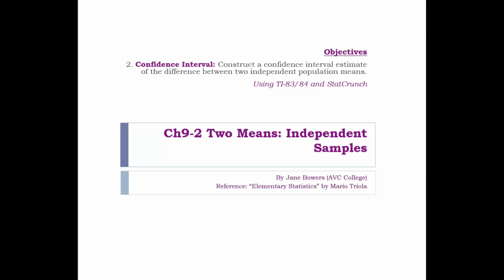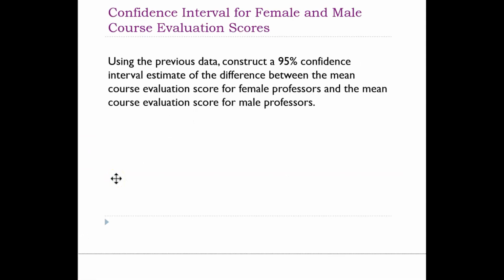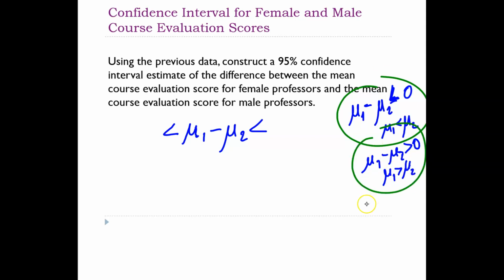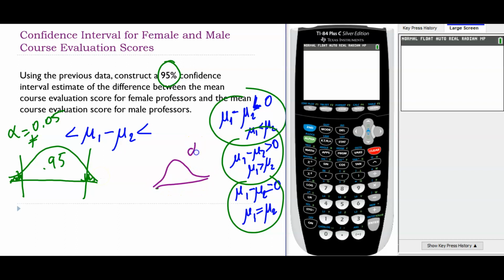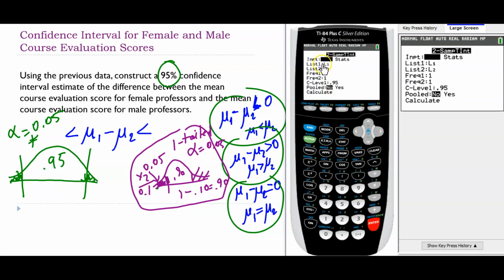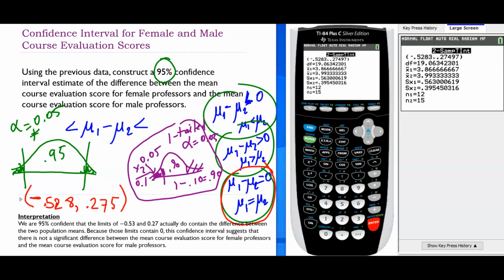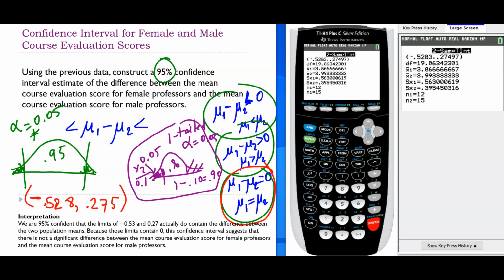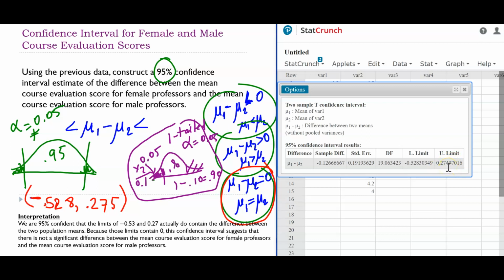Ch9-2 p2 Confidence Interval for Two Means: Independent Samp